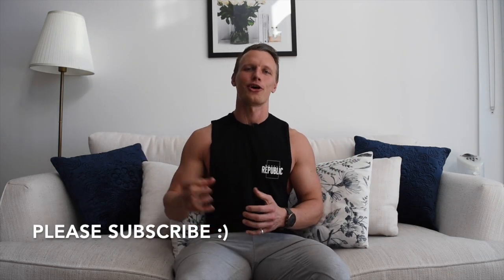F45 vs CrossFit: What is the difference?!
This video runs through some of the main differences between F45 and CrossFit Training, and what to expect between the two.

This video covers:

* Differences in Movements and Exercises
* Goals and Outcomes
* How the training programs are written
* Coaches
* Communities and Gym sizes
* Competitions

This is not a comparative video, but rather an educational one and is made to help people understand some of the key components which make up these training styles.